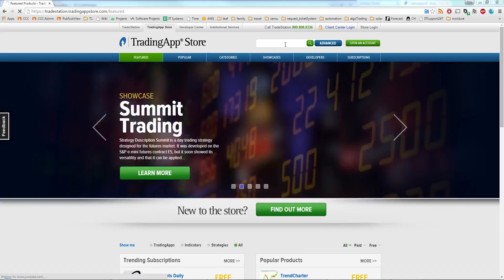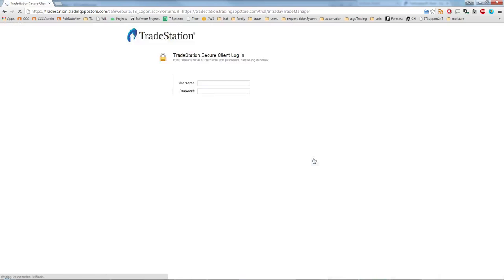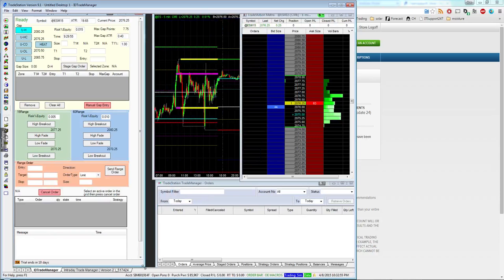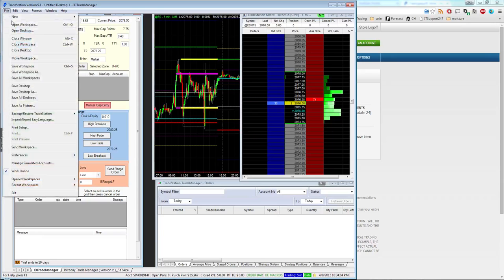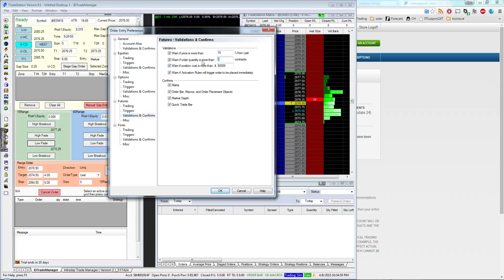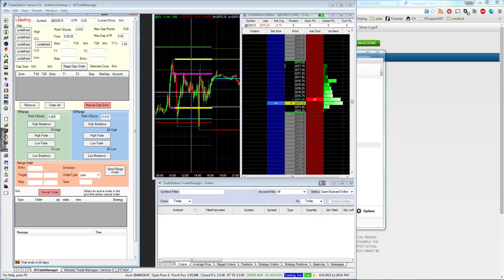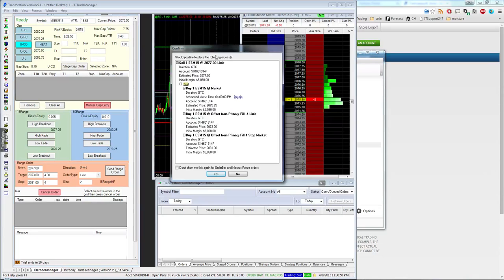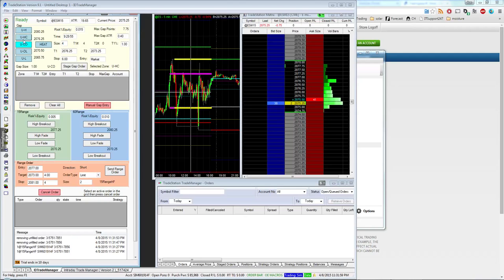Getting Started with Intraday Trade Manager